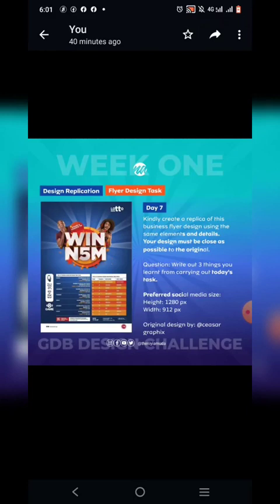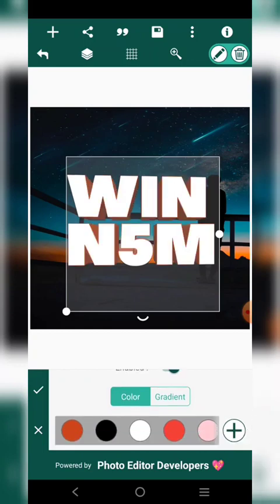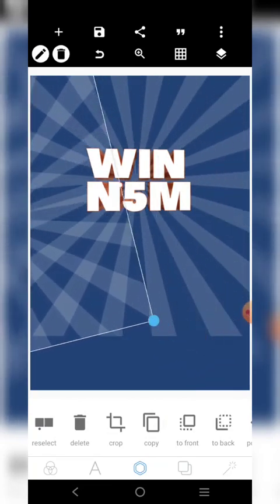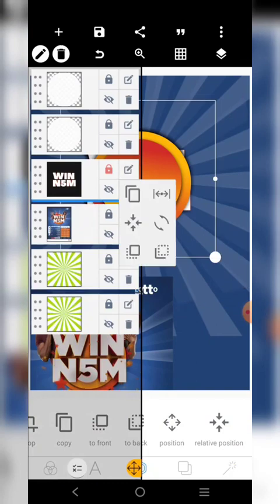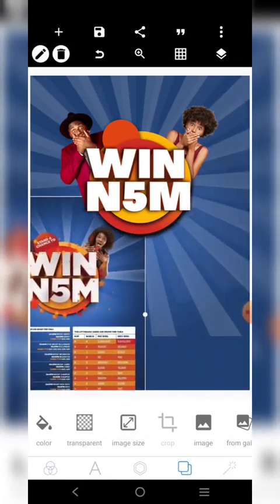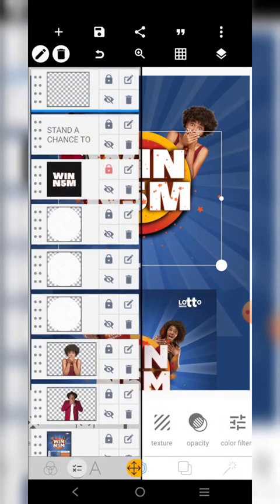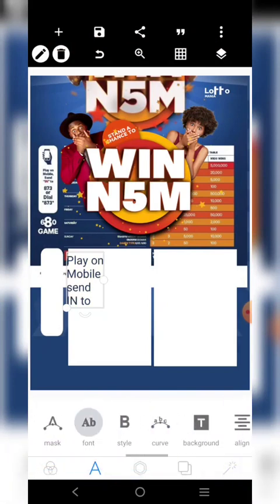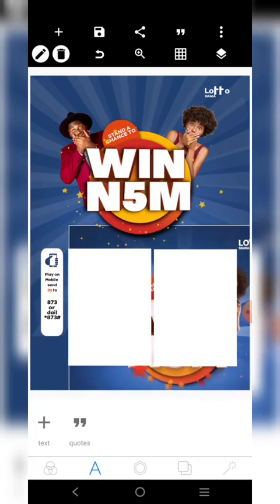GDB DESIGN CHALLENGE, Day 7 Task - 3D poster Design in Pixellab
Welcome to GDB Design Challenge Day 7

original Design by @ceasargraphix

Kindly create a replica of this design using the same elements and details. Your design must be close as possible to the original.

Question: Write out 3 things you learnt from carrying out today's task.